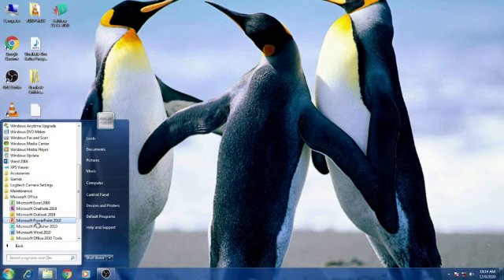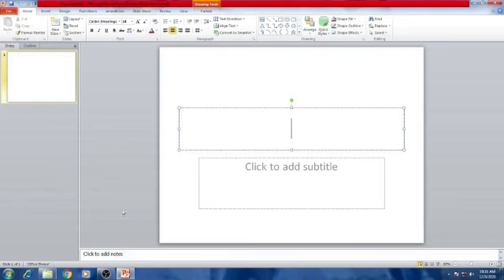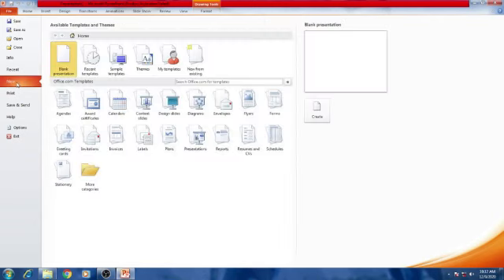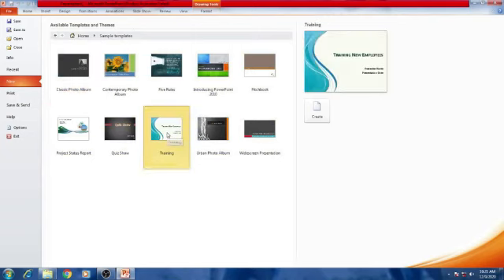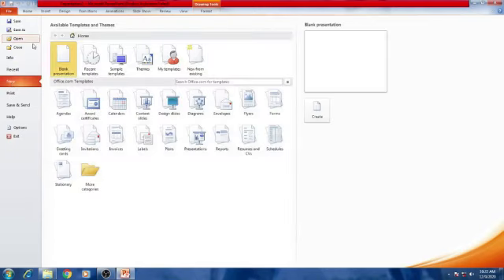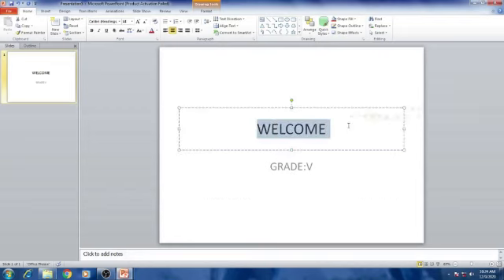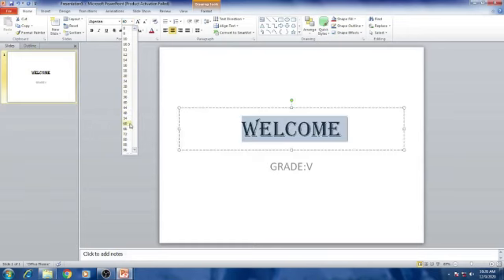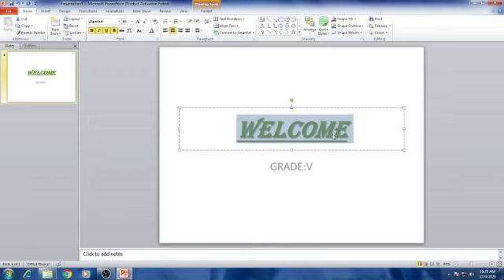V COMPUTER PART1(311220)